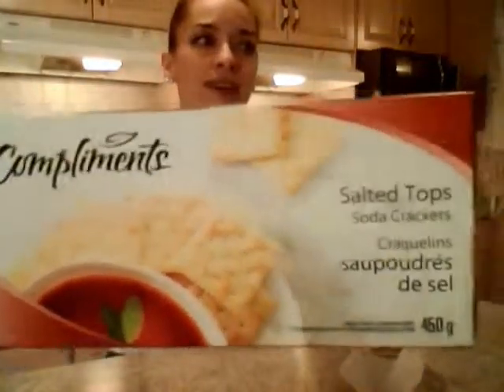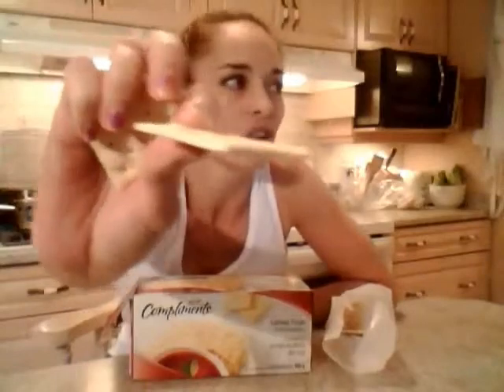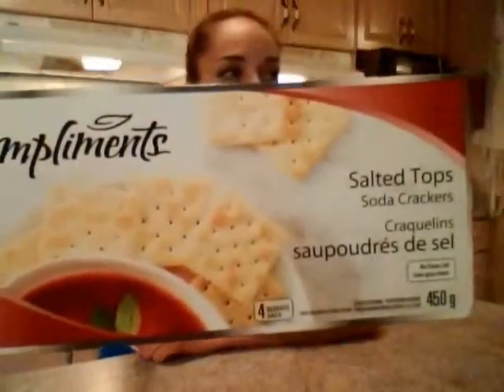Compliments Salted Tops Soda Crackers: What I Say About Food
shares with you what she has to Say About...Compliments Salted Tops Soda Crackers!

Cooking With Kimberly is Made in Niagara! Are you? List your Biz